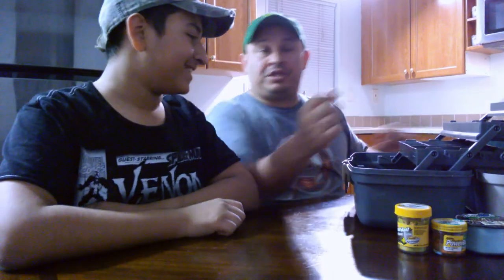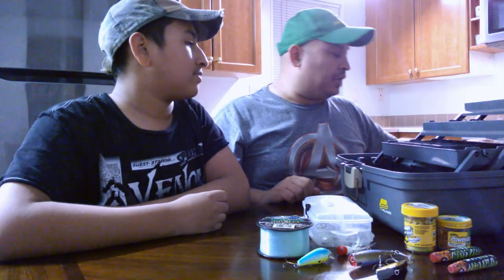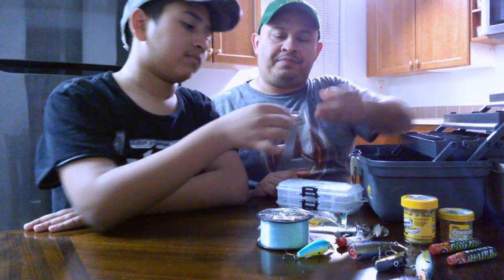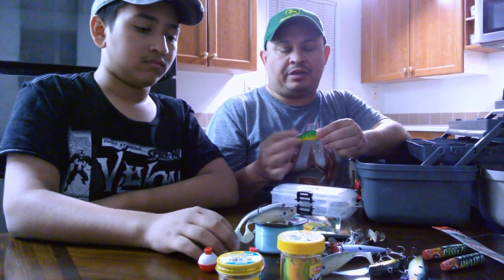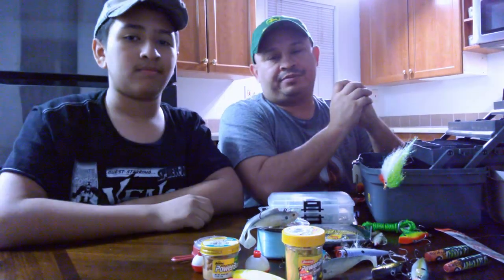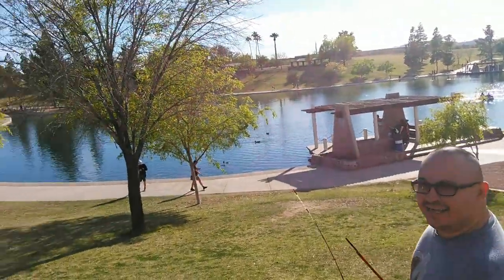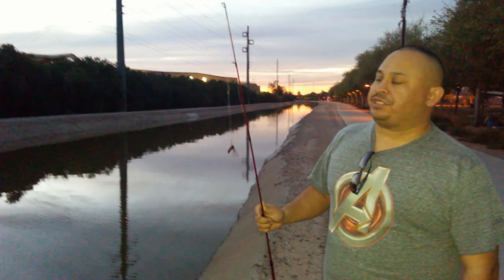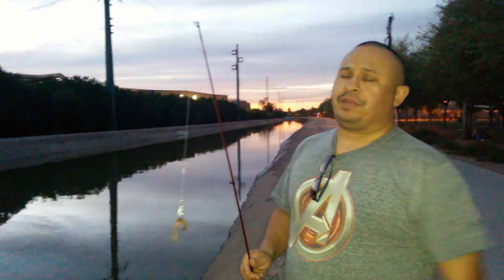show me your tackle box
Bass Fishing in public parks,Today's fishing location was at Kiwanis Community Park in central Tempe Arizona! We tried out many unique lures and used Night crawler worms as bait! Fishing in public parks
I caught a few BASS up in the canal near Kiwanis park. I was surprised I had more luck in the canal than the actual lake.